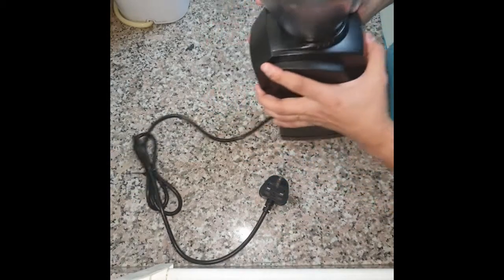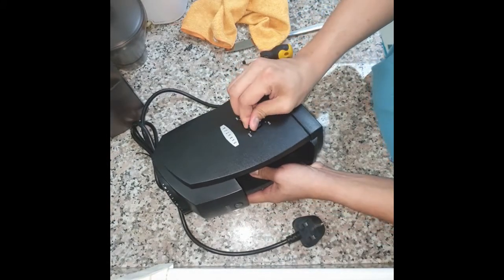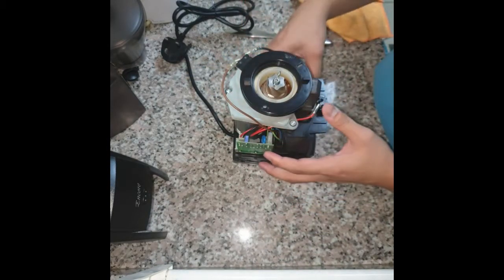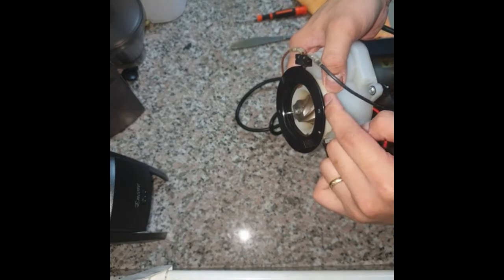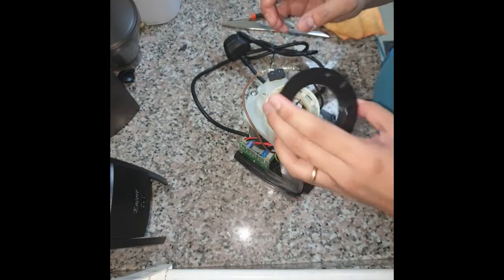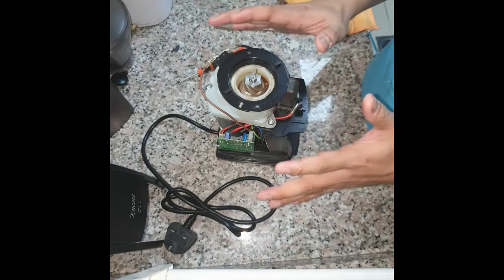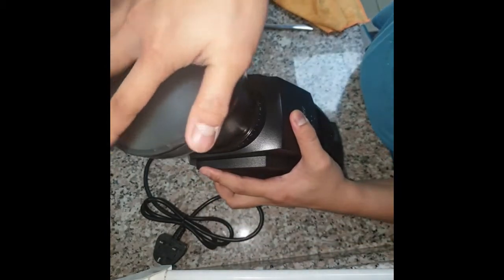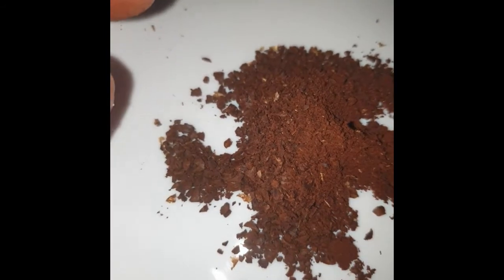Baratza Encore - Stepless Mod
In this video, I'm going to show you how to make your Baratza Encore grinder step-less so you get wider adjustments without shelling money.